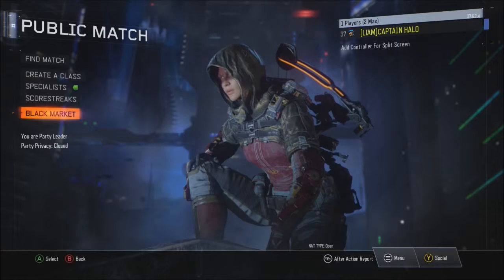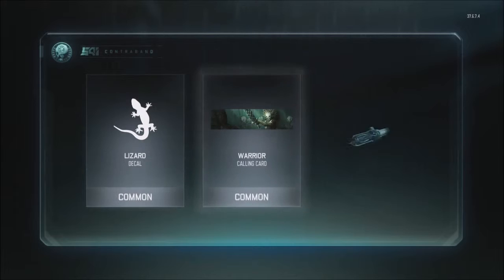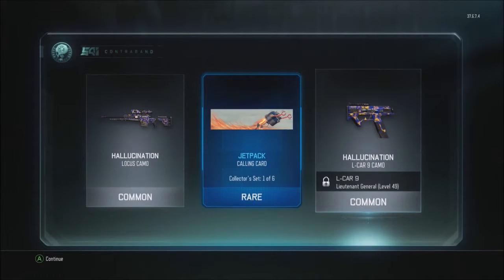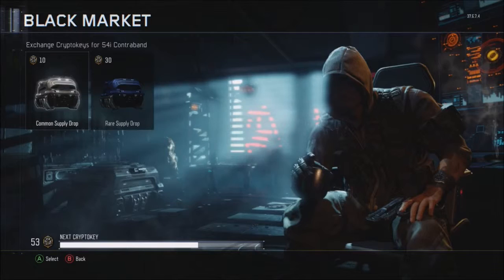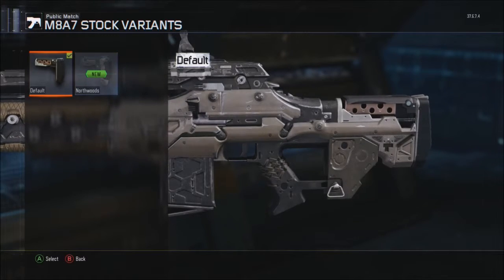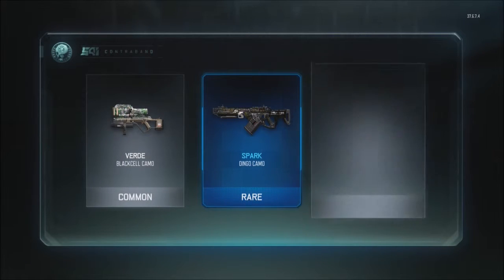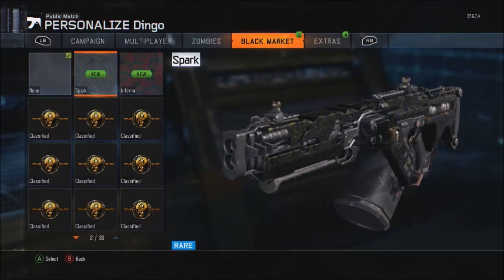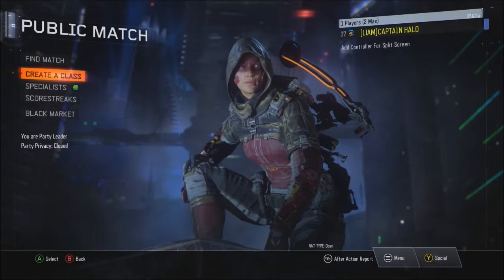Black ops 3 :supply drop oping #2